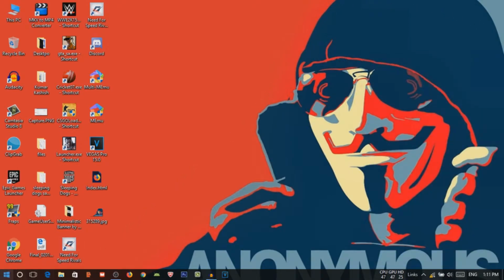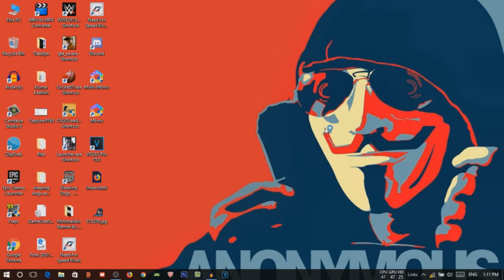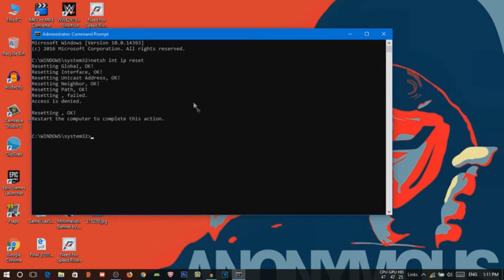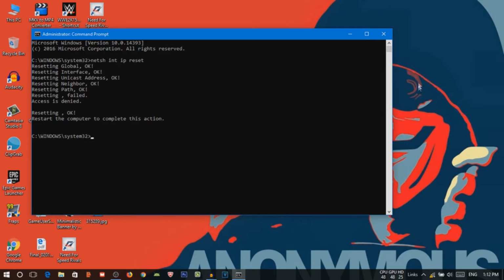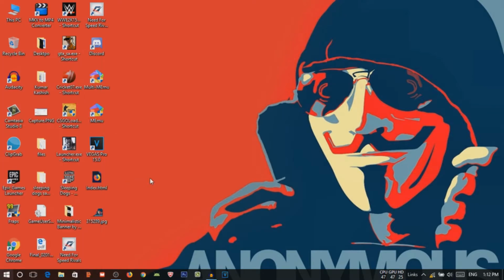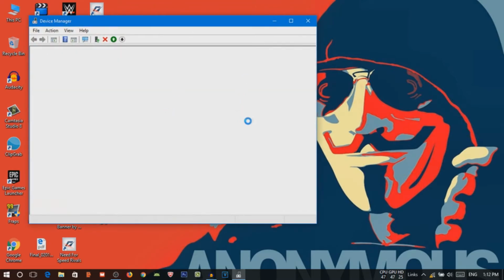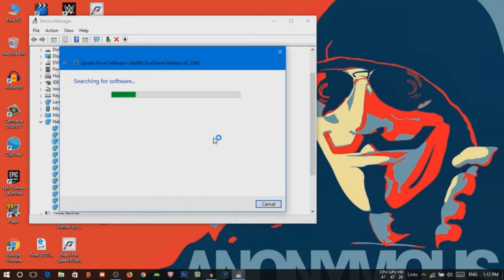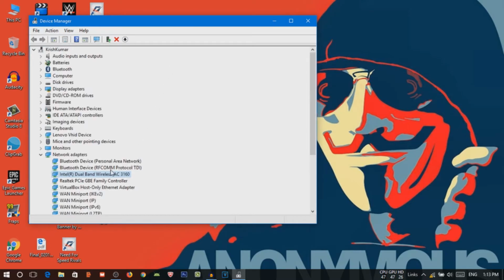how to fix wifi connected but no internet access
Hi guys my name is kestup and I hope you enjoyed this video

Peace Out!